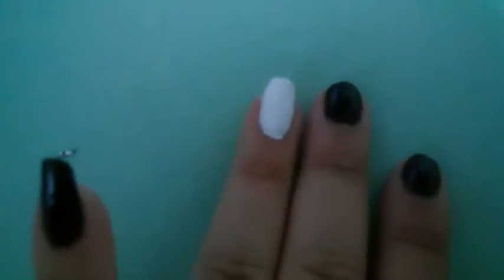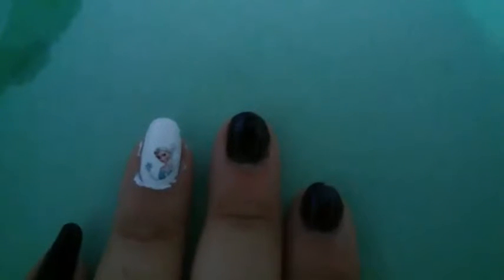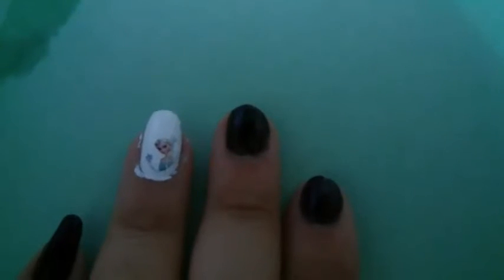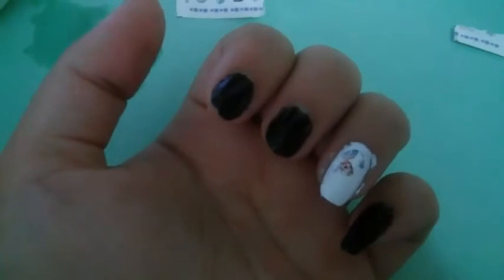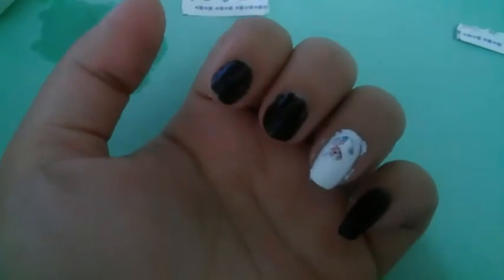Frozen nail art Elsa. Super easy !!!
Hi you all . Today im going to show you how to creat elsa nail design